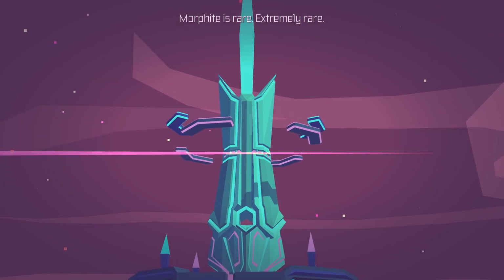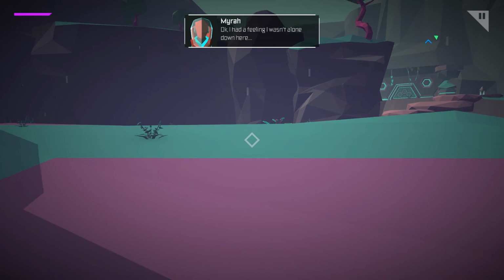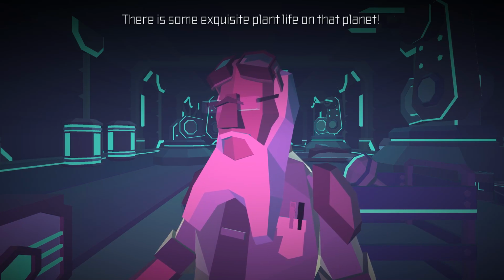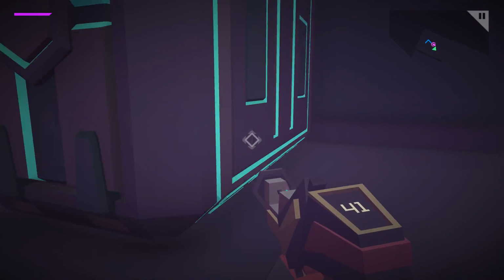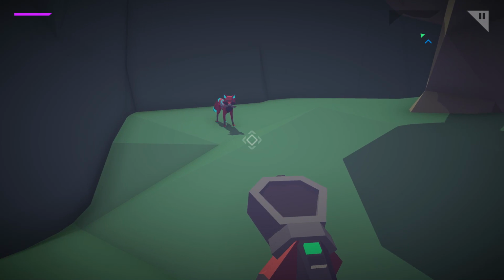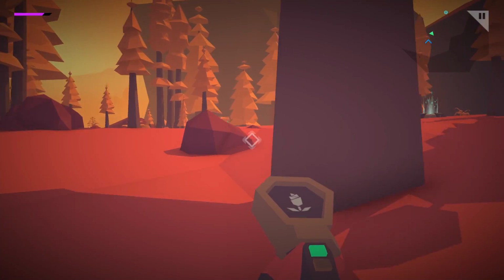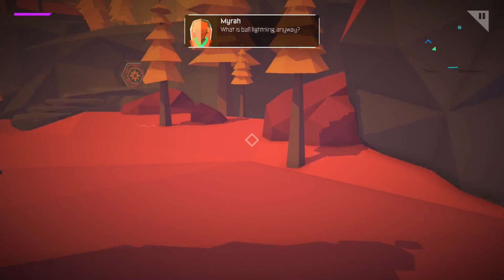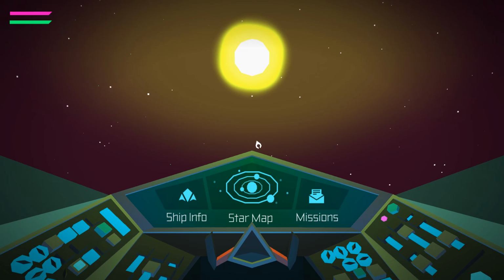Let's Try Morphite - Metroid Prime meets No Man's Sky?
An exploration-focused first person scanner from the developers of the Deer God.  Explore an open universe as Myrah Kale, scanning life forms on various worlds as you search for the rare and elusive Morphite, with both hand-crafted and procedurally-generated content awaiting you.